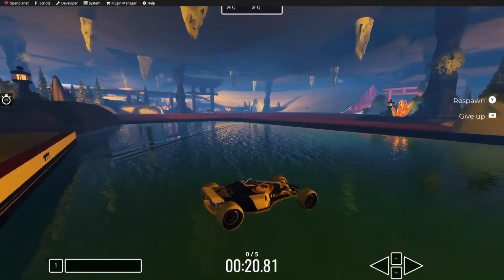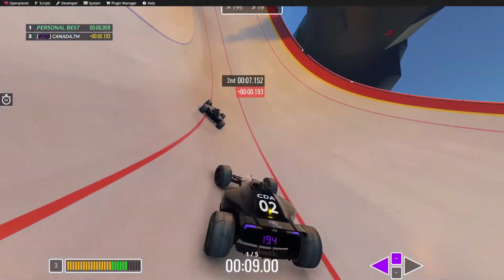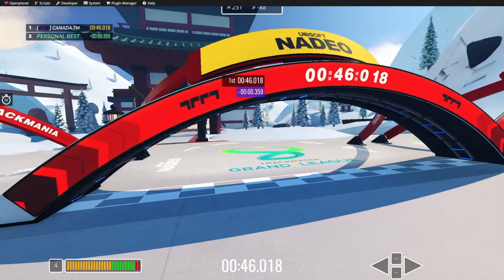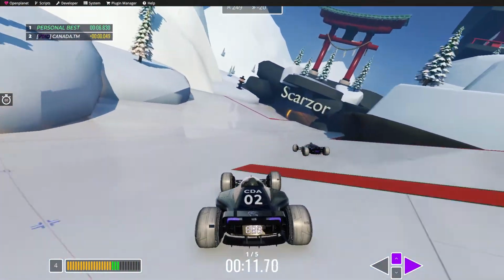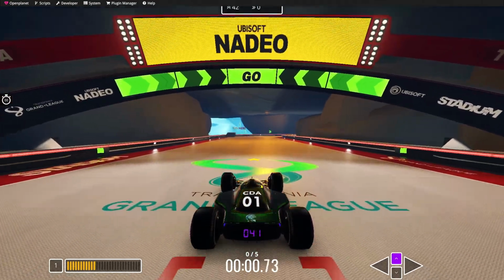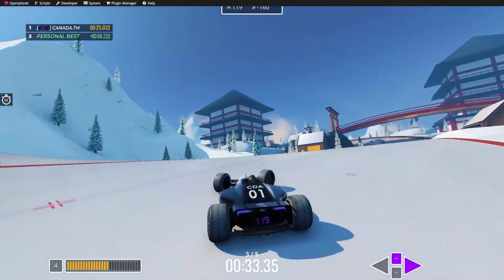Trackmania Track of the Day | September 27th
Today we tackle "Hakuba"